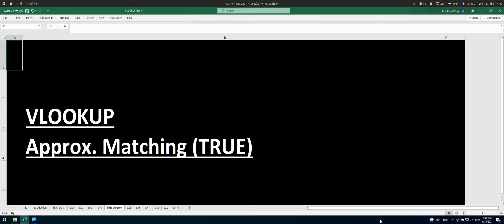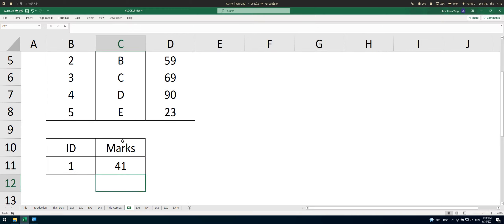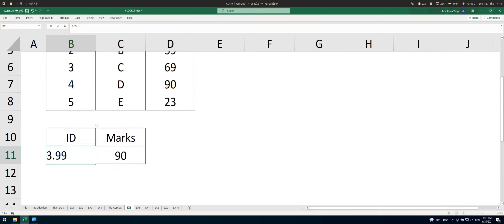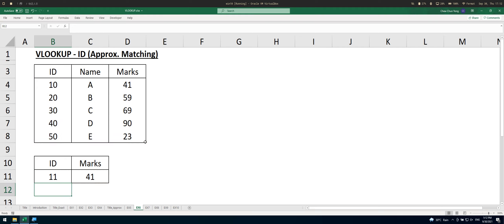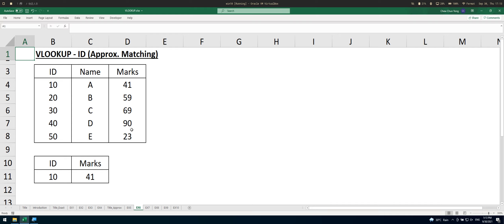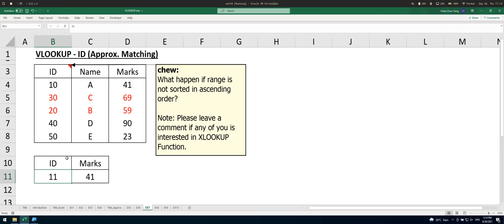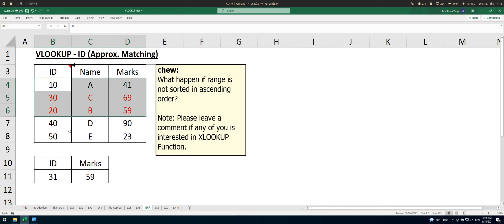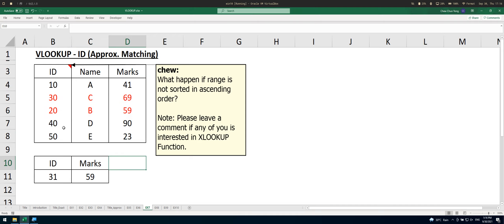VLOOKUP Approximate Matching - Explained with Examples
This video discuss about VLOOKUP function with approximate matching.
Few examples will be given as illustrations, including how to generate discrete random variable using Inverse Transform Method.

For those who is not interested with generating discrete event, you may skip the last example.